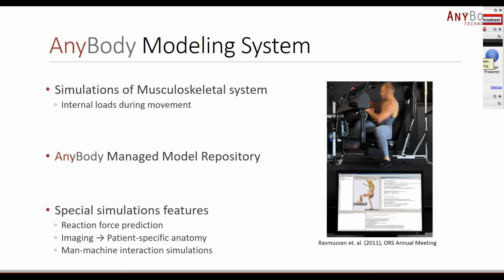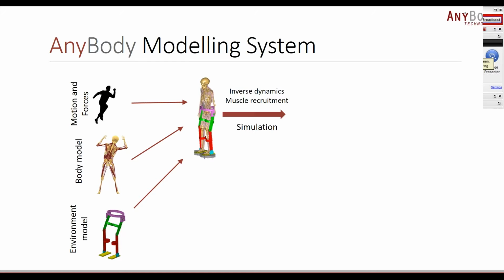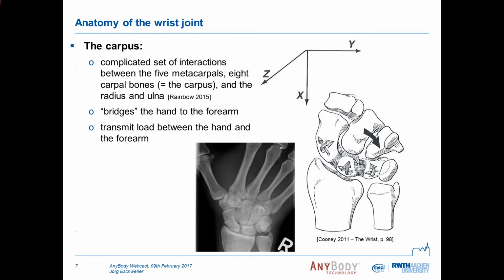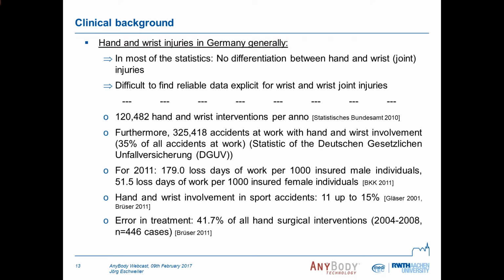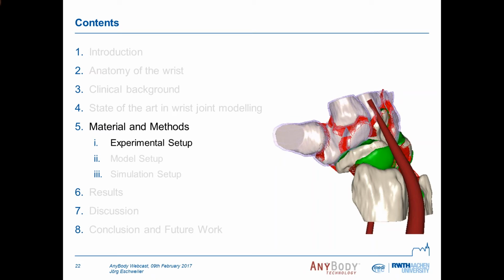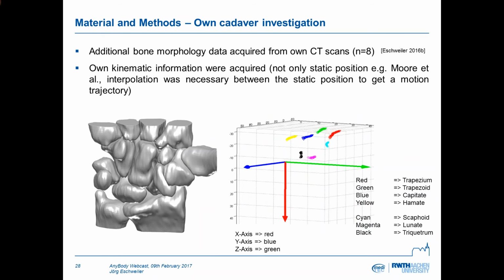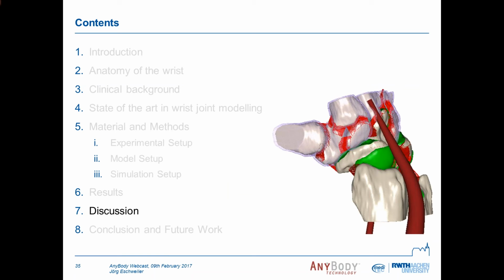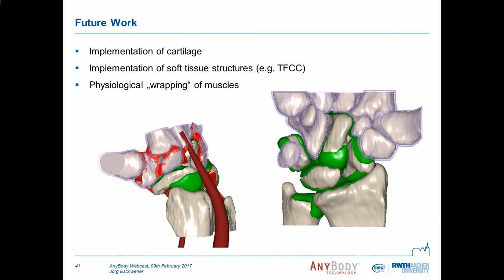[Webcast] - Development of a biomechanical model of the wrist joint for patient-specific modeling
Patient-specific multi body simulation models are potentially valuable tools for surgeons in pre- and intraoperative planning of implant choice and alignment. An enhanced musculoskeletal biomechanical model of the wrist joint is presented. The developed computational model features the two forearm bones radius and ulna, the eight wrist bones, the five metacarpal bones and a soft tissue apparatus. A comprehensive ligamentous apparatus was implemented allowing the investigation of ligament function. It can be easily personalized by patient specific image information. The model was validated by literature information as well as by own experimental passive in vitro motion analysis of eight cadaver specimens. The model enables simulation of individual wrist motion and predicts trends correctly in case of changing kinematics.

Presenter:
Jörg Eschweiler, PhD, Head of the group “Biomechanical Modelling and Simulation”, Chair of Medical Engineering at the Helmholtz-Institute Aachen, RWTH Aachen University, Germany

Coauthors:
Maximilian C. M. Fischer, Dipl.-Ing. (Chair of Medical Engineering at the Helmholtz-Institute Aachen, RWTH Aachen University)

Klaus Radermacher, PhD (Director of the Chair of Medical Engineering at the Helmholtz-Institute Aachen, RWTH Aachen University)